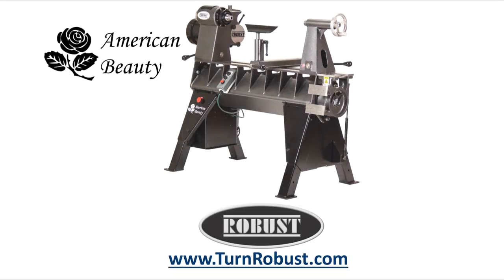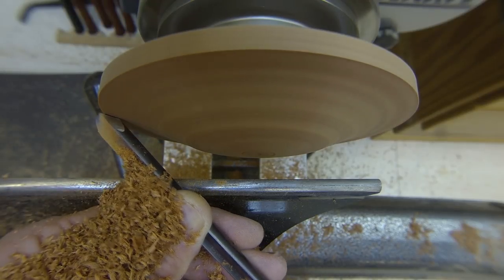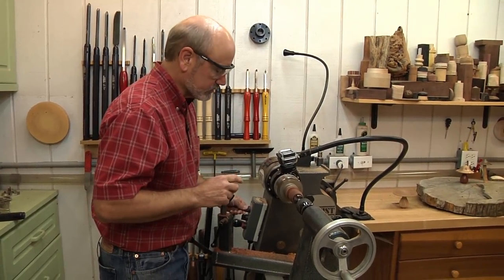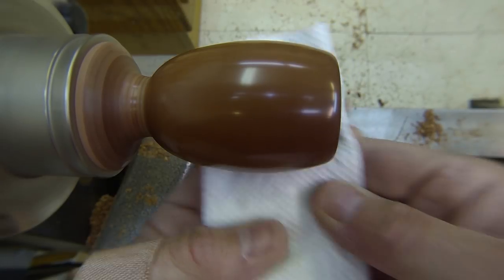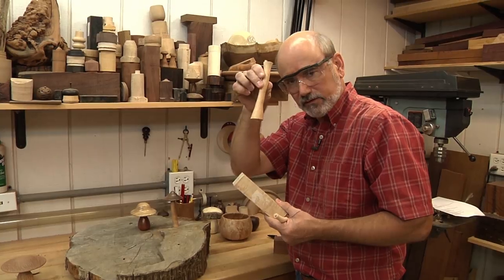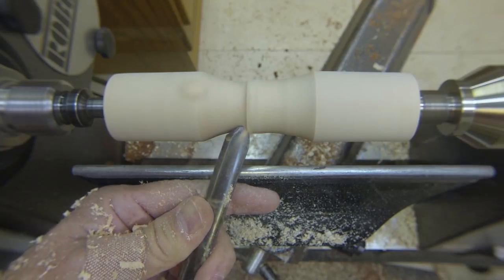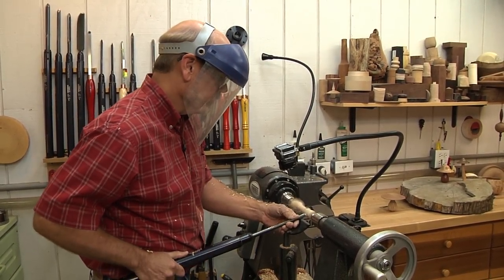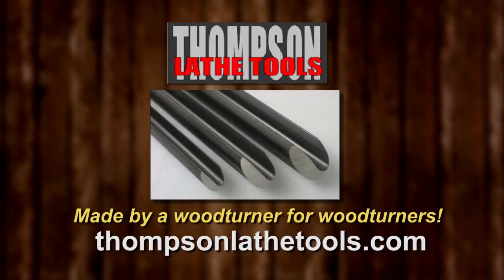Mushrooms-Part 2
Clever, cool fungus for inside your house. Tim shows how to make mushrooms on the lathe. Once the concept is set, let your imagination go wild! Part 2 of 2